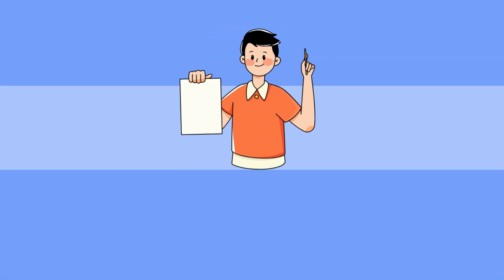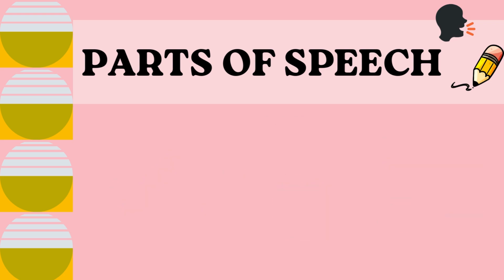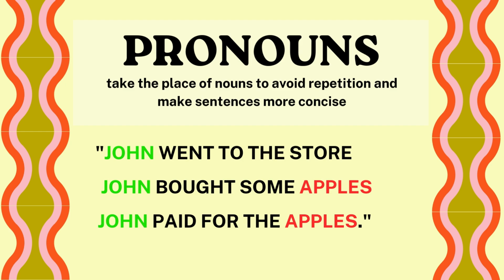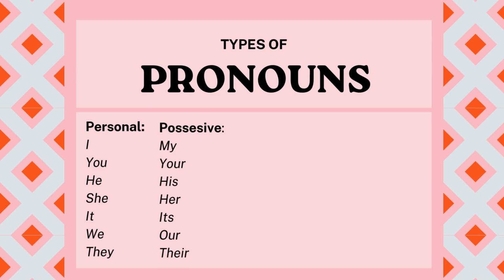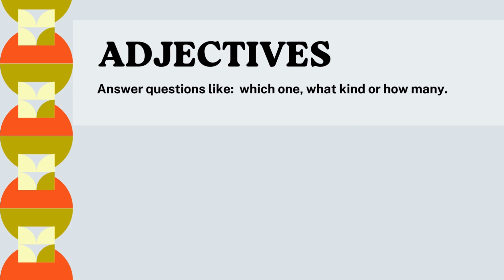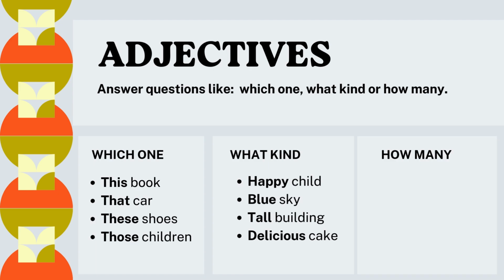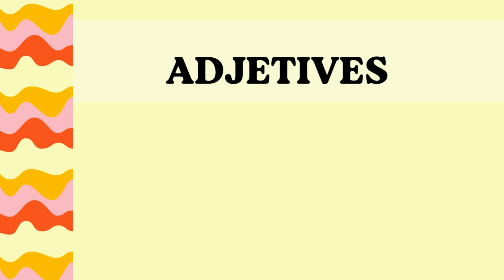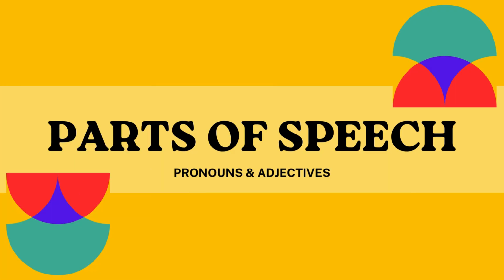Parts of Speech Pronouns & Adjectives